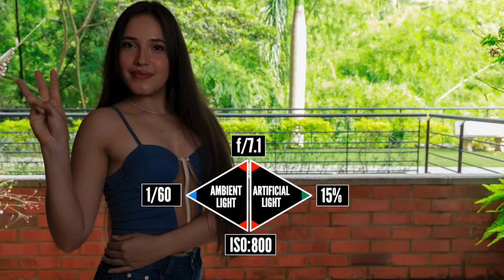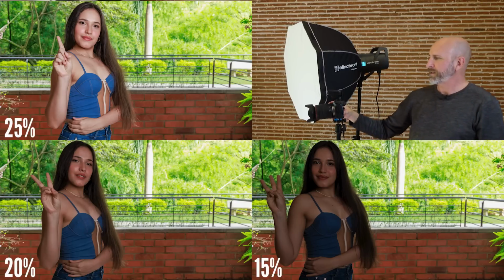Balance Ambient Light With a Flash | Mark Wallace | Exploring Photography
In this episode, Mark Wallace dives deep into mastering the art of balancing studio flash with ambient light. By leveraging the power of the "exposure diamond," Mark breaks down the essential variables, combining the principles of ambient exposure with flash exposure. Whether you're just starting out with on-location flash photography or looking to enhance your skills, this video is your ultimate guide. Don't miss it!

BOOKMARKS
0:00 Introduction
1:23 The Exposure Diamond
2:27 Setting the ambient light exposure
4:36 Metering the light from our flash
6:49 AIarty Image Enhancer
8:09 Adjusting Ambient and Flash exposures
11:10 Shooting on-location
14:25 The final results
15:04 Review and closing